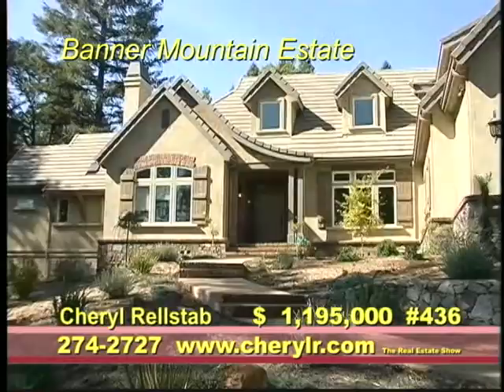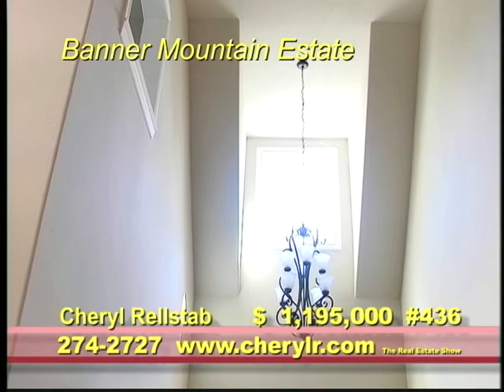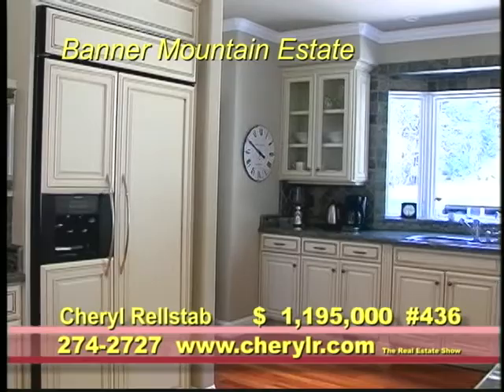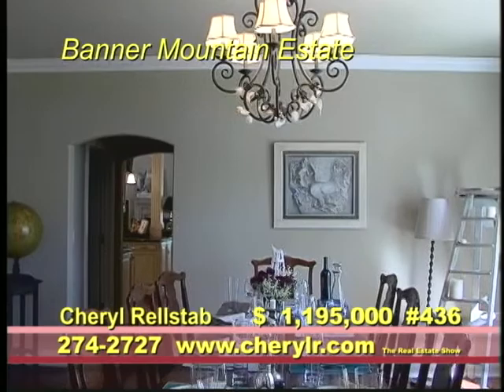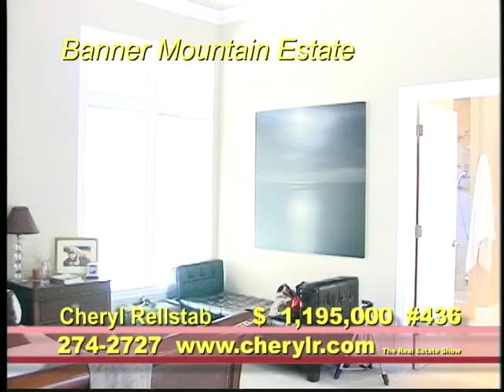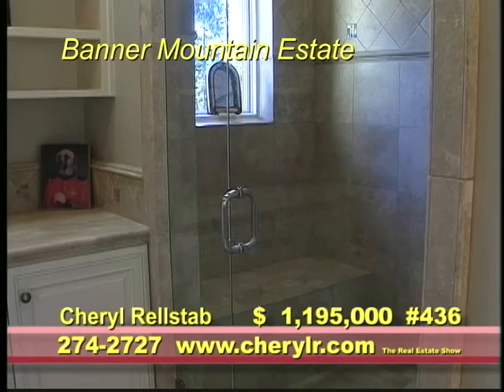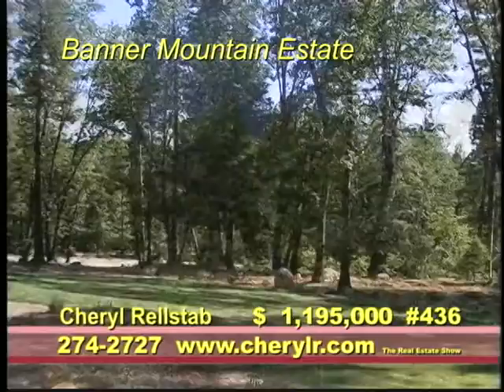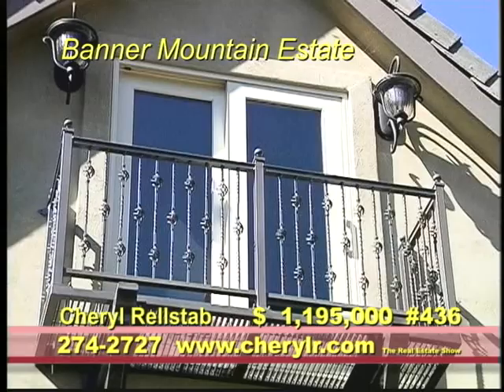Nevada City Real Estate offered by Cheryl Rellstab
This beautiful Nevada City, California estate home is offered by Cheryl Rellstab.